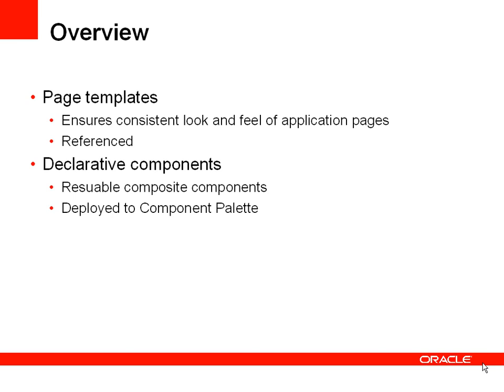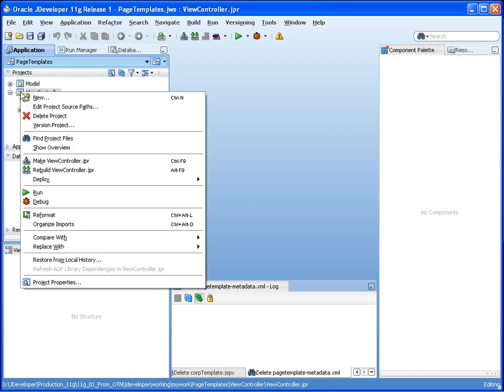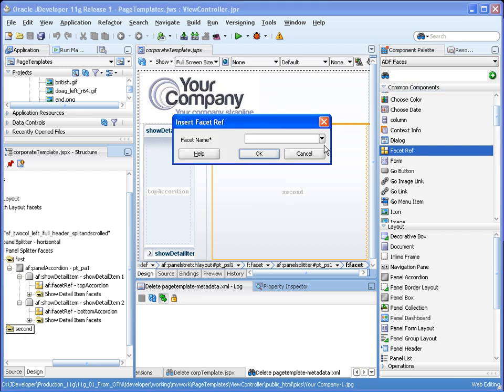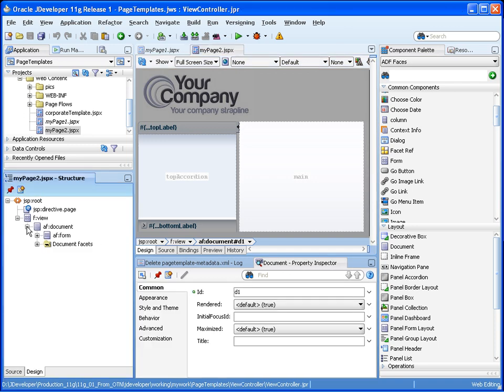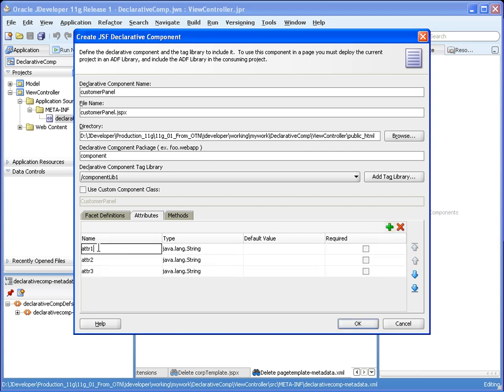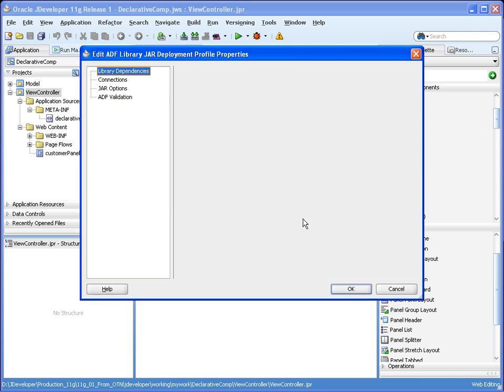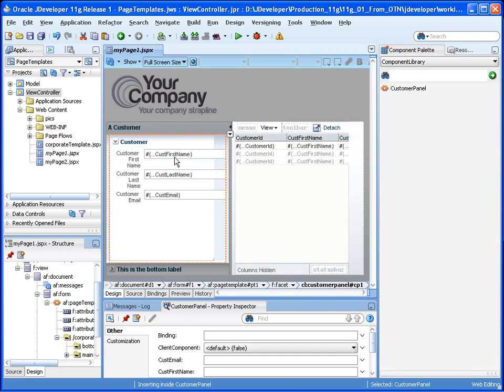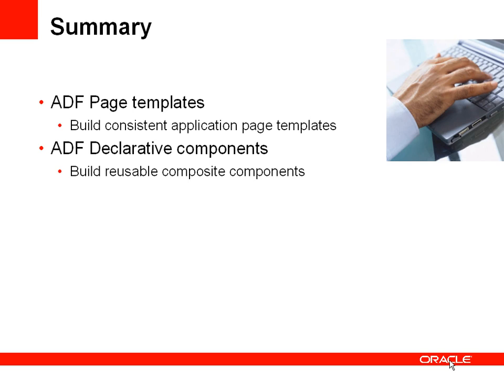ADF Page Templates and Declarative Components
Learn how you can build a consistent look and feel to your ADF application pages using page templates and declarative components.  In this session you will see how you can use template facets to define content areas in a template, and how attributes can be used to control features of the template such as initial layout.  You will also see how you can build reusable composite components.